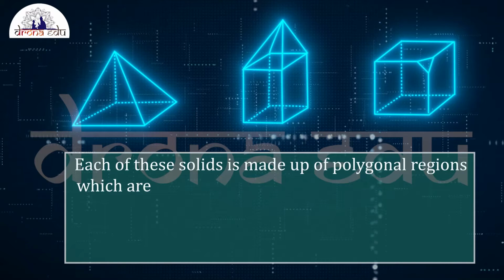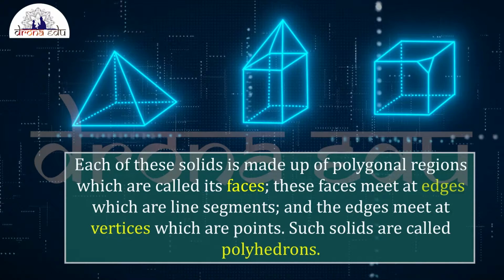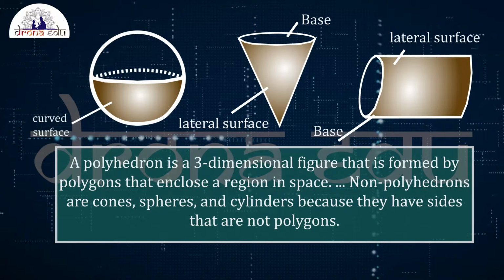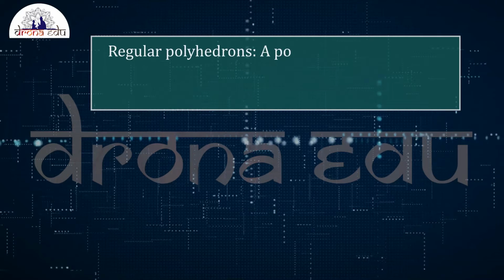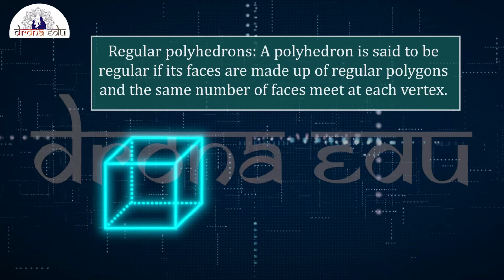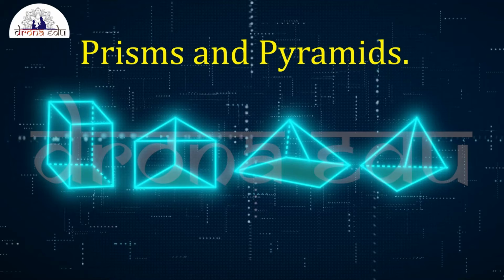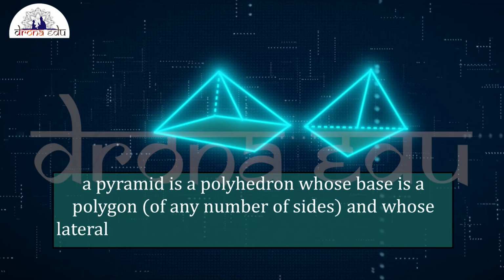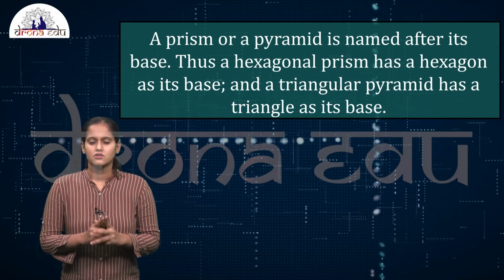VISUALISING SOLID SHAPES, 8TH STANDARD, MATHEMATICS | DRONA EDU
Standard: 8TH
Subject:   MATHEMATICS
Medium:  ENGLISH MEDIUM
Chapter:  VISUALISING SOLID SHAPES

Learn now.